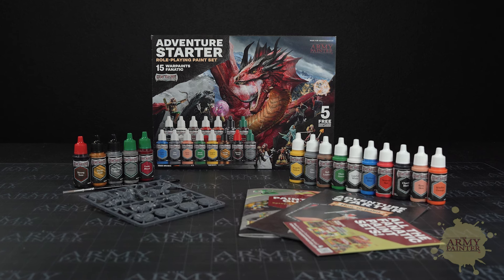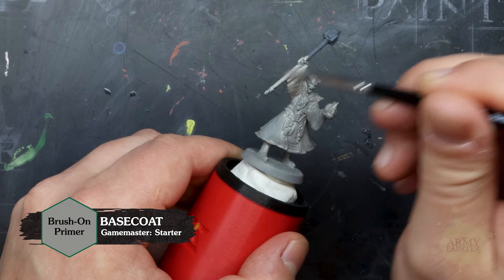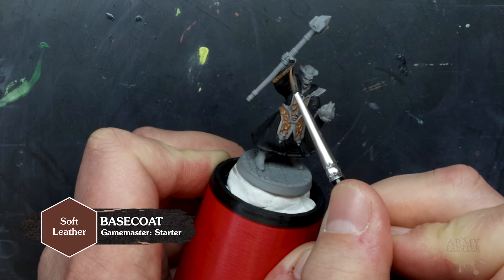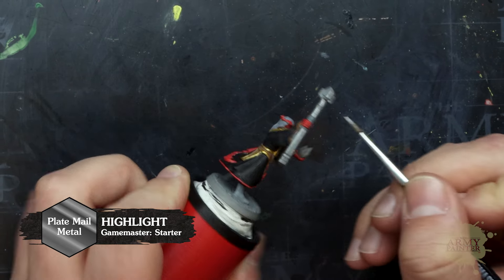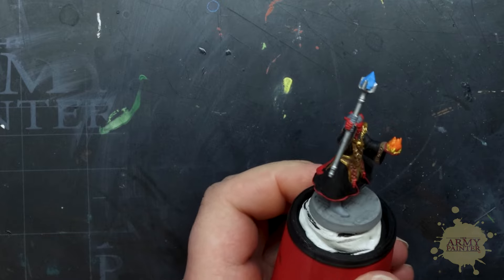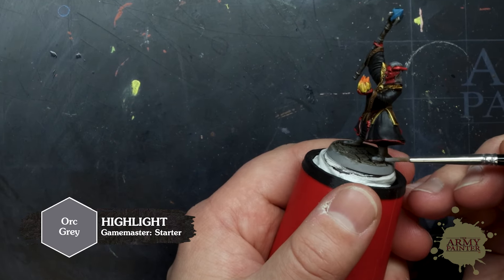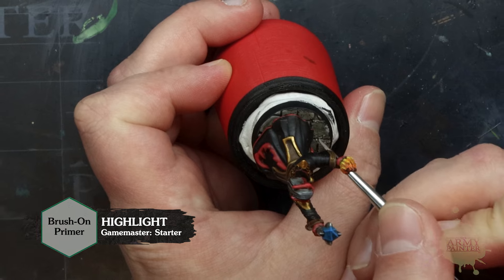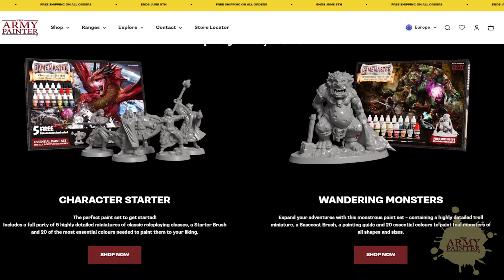GameMaster | How to Paint Zherxik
Magic is in the air with this painting tutorial for Zherxik, one of the five FREE miniatures you receive in the new GameMaster Adventure Starter Role-Playing Set!